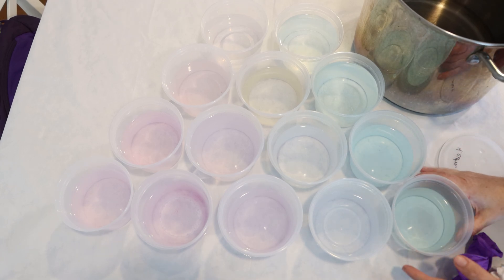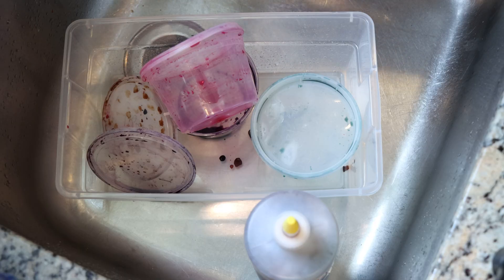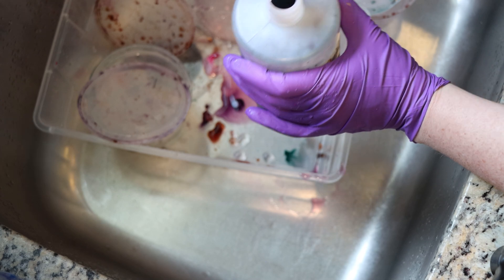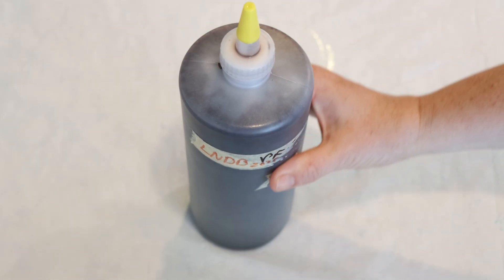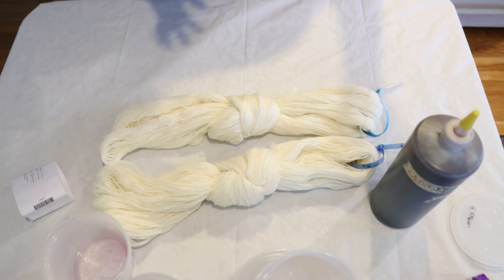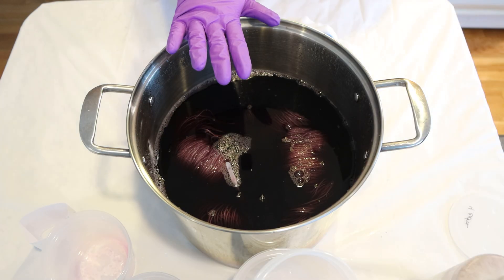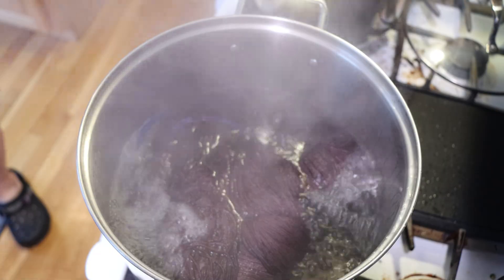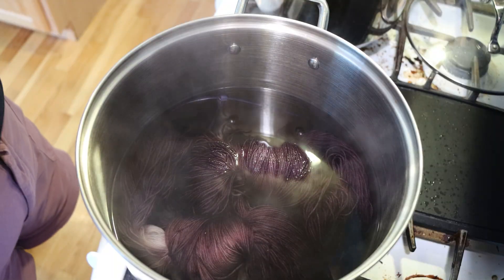Mega Leave No Dye Behind 2; Dyeing Knotted Yarn after Collecting Leftover Acid Dyes for Months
Preorder the 2025 ChemKnits Chanukah Yarn Sampler for 8 nights of surprises! Unwrap a 10 g mini each night of Chanukah while watching a new video of me dyeing up the yarn.  Each sampler has 100 g total - eight 10 g minis and one 20 g bonus mini.  The samplers also have a bunch of extras - including a signed Chaukah card!

VIDEO CONTENTS:
[0:00] Leftover dyebaths
15 cups water + 30 tsp white vinegar (10 Tbsp)
[1:09] Saving leftover dyes
[4:48] The Leftover Dye Bottle
[5:24] Yarn Prep
200 g Stroll fingering weight yarn
dry
[6:27] Adding the dye to the dyebath
[7:53] Adding the yarn
[9:12] After Heating 20 min
Heat 20 more minutes
[11:13] Removing from the pot
Leave the yarn in the pot to cool for an hour or so before removing it
[12:12] Unknotting & washing
[15:03] the finished dry yarn and conclusions